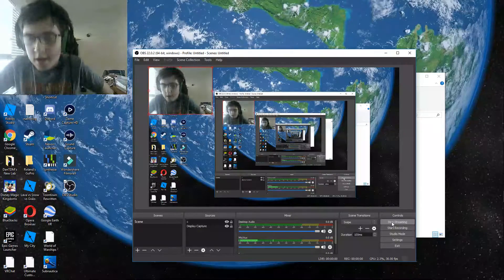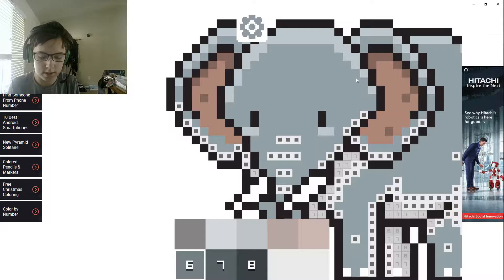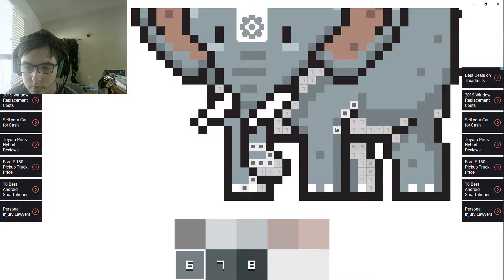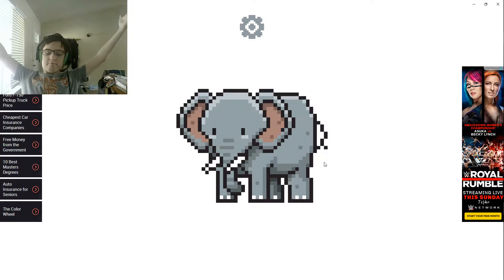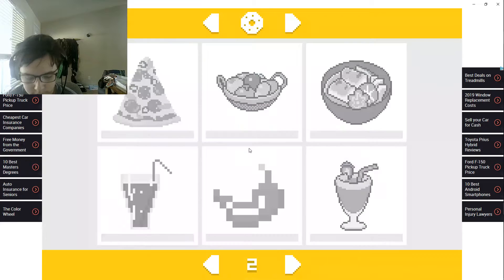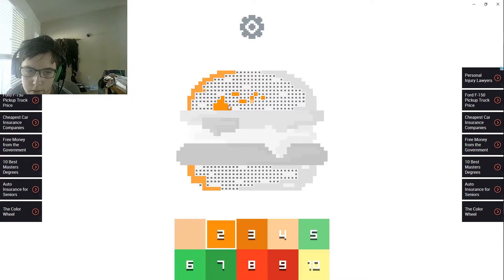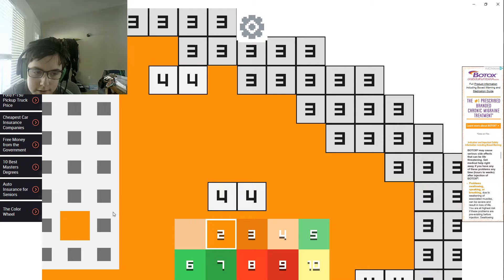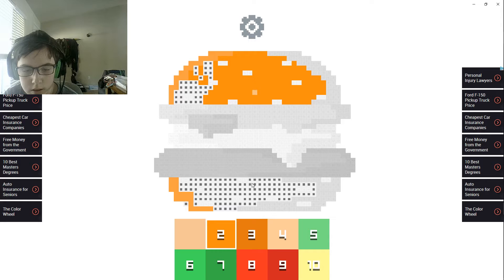Pixel Art #2 (Elephant End, Cheese Burger Beginning)